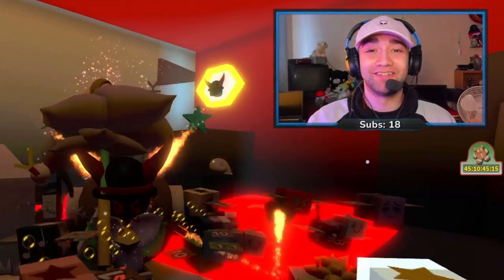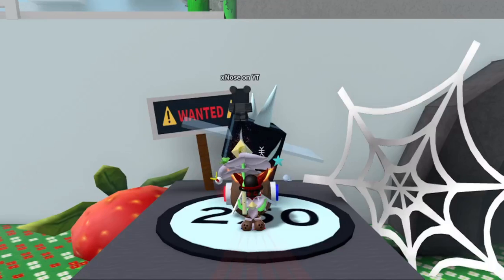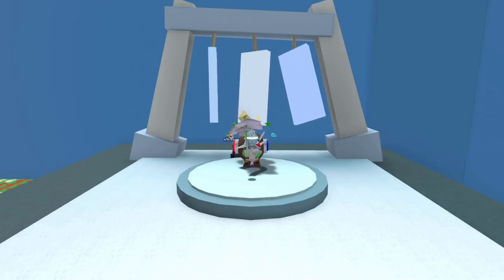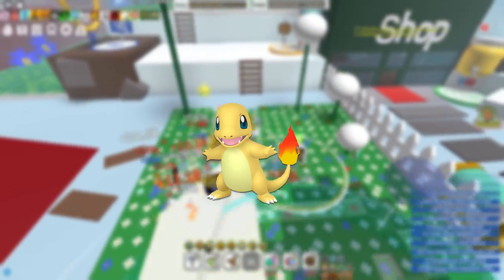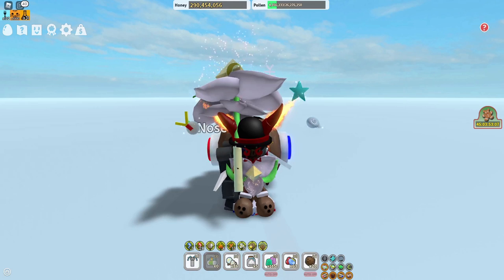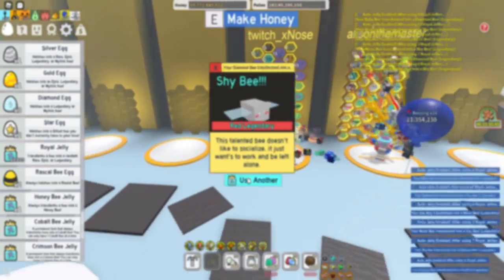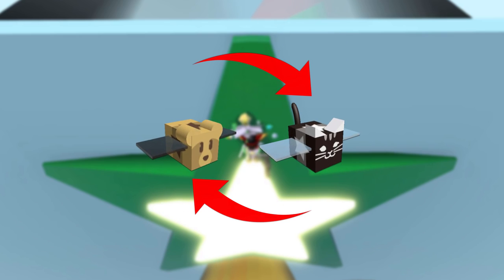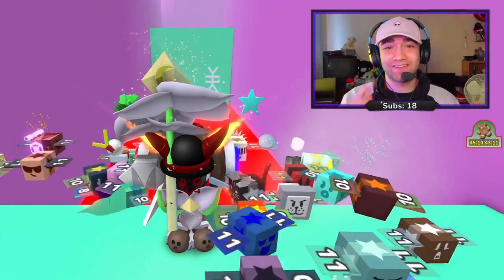Detailed Mid-Game Guide and Mixed Hive Guide (With Timestamps) on Bee Swarm Simulator | Noob to Pro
Thank you for choosing my guide to help you learn how to play Roblox Bee Swarm Simulator!
I hope my guide helped you out a lot :)
Being a Mid-Game player can be really challenging, but don't worry!
Soon, you'll be a Pro in no time!
If you didn't already watch my Beginner's Guide Video, make sure to have watched that video first

►Music◄
"Eternity"

►Timestamps◄
0:00 Introduction
0:33 Covering Everything from my Beginner's Guide Video
2:37 Ant Amulet
2:44 Moon Amulet
2:50 Stickbug Amulet
2:57 Amulet Explanation
3:36 The Feeling of Being Stuck or Not Progressing and Wanting to Quit
4:06 Hive Slots and Gear Progression
5:02 Mixed Hive Composition
5:44 Star Treat Priority
6:27 My Thanks
6:49 Outro

►Tags◄
Bee Swarm Simulator Mid Game Guide
Mid Game Guide Bee Swarm Simulator
Mid Game Guide
bee swarm tutorial
roblox bee swarm simulator
xnose roblox
roblox xnose